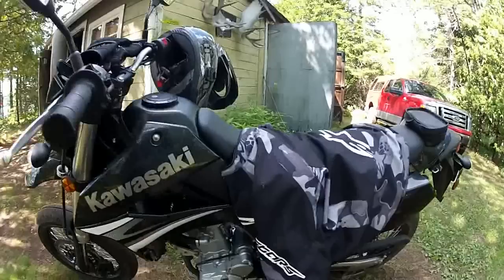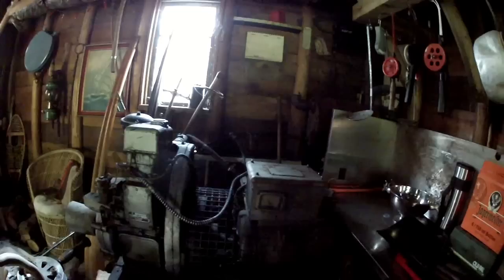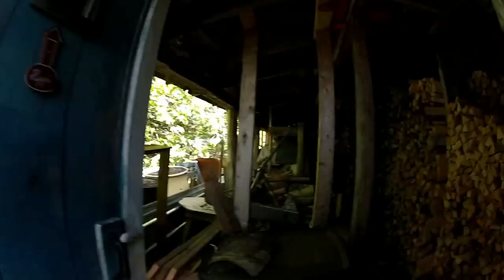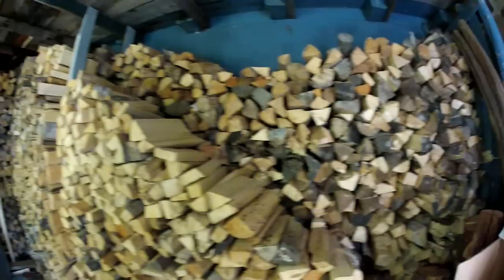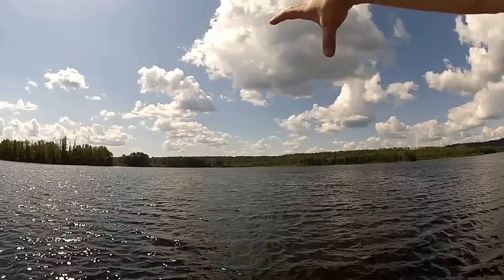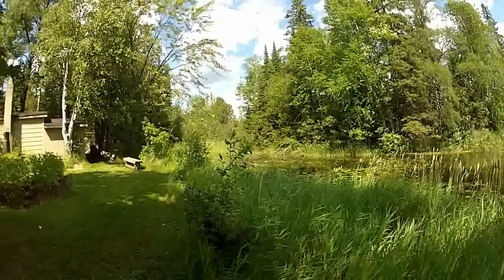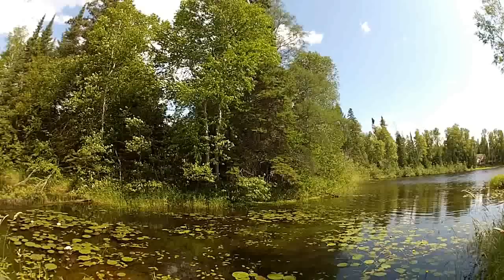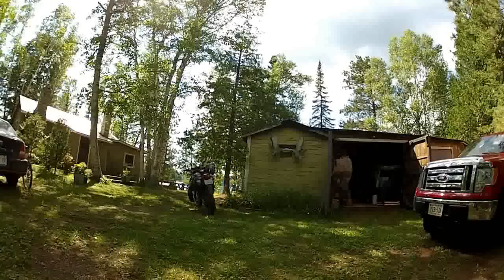Family Camp/Cottage Tour. Kawasaki KLX250SF. Gopro Hero2.